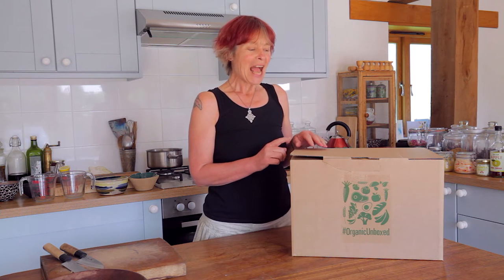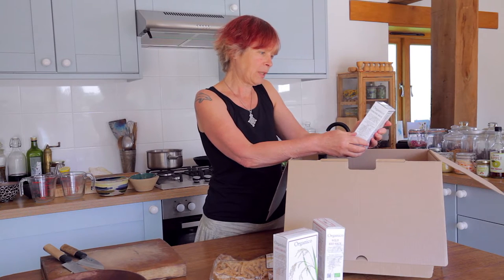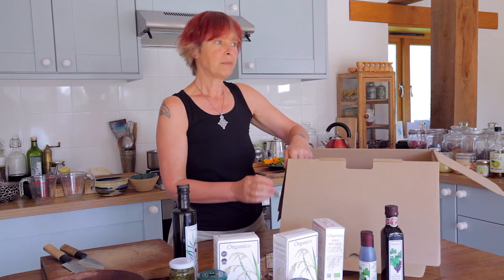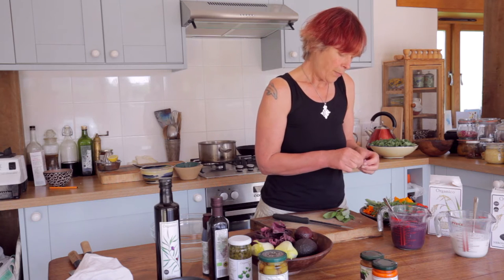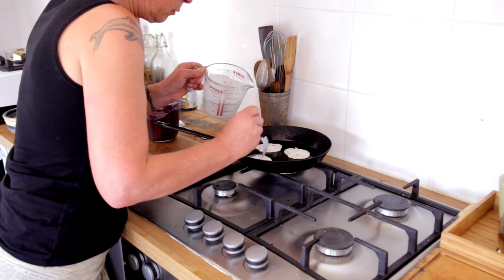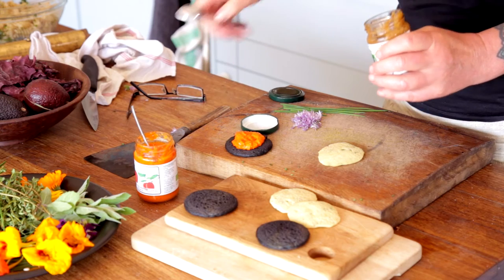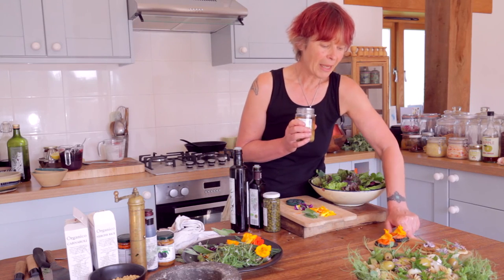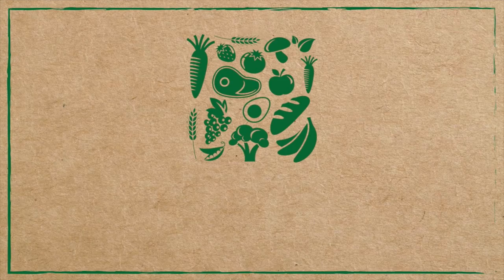Organico and Daphne Lambert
As part of organicunboxed in association with the Organic Trade Board, we sent a box of organic goodies to chef and nutritionist Daphne Lambert. Watch as she creates some wonderful off the cuff fresh and inventive dishes.

With the help of some familiar faces,OrganicUnboxed aims to inspire you to try more organic cooking and find out more about organic products.

Organico is a range of all organic, Mediterranean food. Carefully sourced from farmer-grower producers and co-ops that endorse ethical principles, to ensure Organico quality starts from the soil.

Recipe: Carnaroli & Nerone Rice Pancakes

Carnaroli & nerone rice pancakes

(Makes 20 small pancakes)

Ingredients:

150g Organico carnaroli rice
150g Organico nerone rice
Small bunch of chives finely snipped
Tablespoon finely chopped thyme leaves
Salt
1 jar Organico roasted pepper spread and dip
1 jar Organico roasted aubergine spread and dip
Nasturtium and chive flowers

Method:

Put each rice into a separate bowl and cover each with 100ml water.

Leave to soak for a minimum of 2 hours or overnight.

Tip the carnaroli rice and soak water into a blender and process until smooth, pour into a jug.

Rinse the blender then tip in the nerone rice with its soak water and process until smooth and pour into another jug.

Add a good pinch of salt and the chives to the carnaroli batter and mix well

Add a good pinch of salt and the thyme to the nerone batter and mix well

Gently heat a frying pan and swirl a tiny amount of oil around the base. Pour in some of the batter to make 4 small pancakes when the surface of each is set flip over and cook the other side for 1 minute before sliding out. Repeat until you have used up all the batter.

Top the black pancakes with a dollop of roasted red pepper spread and the white with the roasted aubergine and finish each one with a flower flourish

Video filmed and edited by Dave Parker.